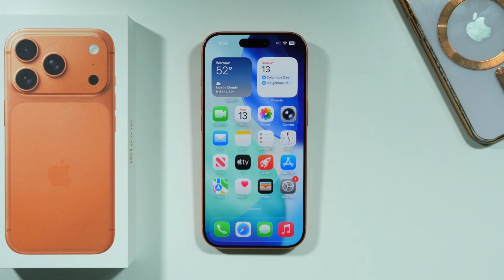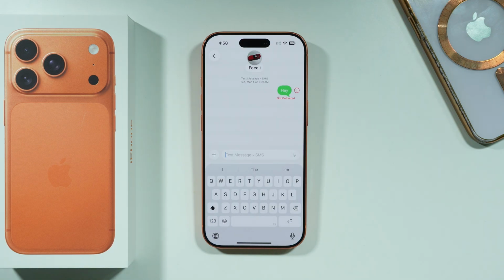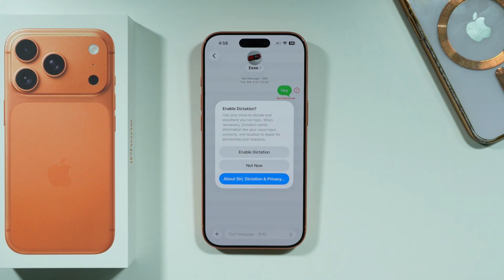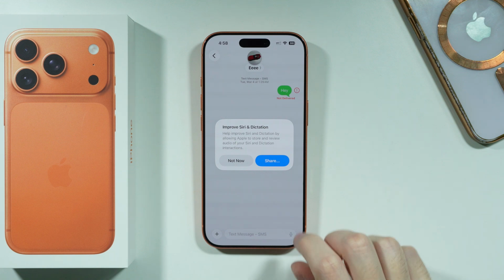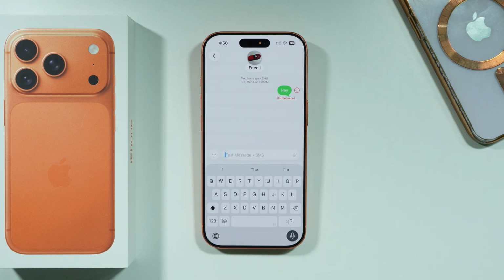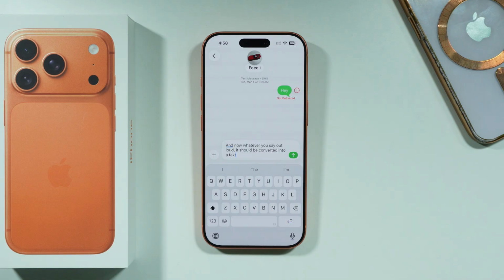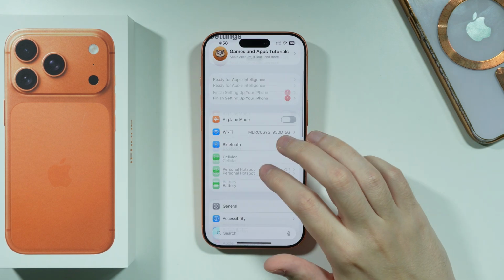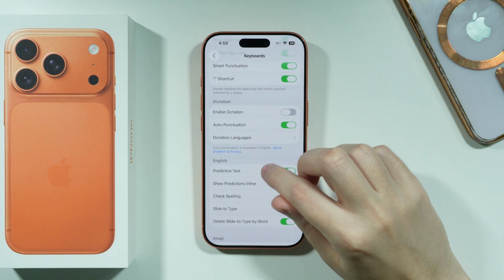iPhone 17 Pro/Pro Max: How to Use Dictation (Enable Voice to Text)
In this video, I'll show you how to enable and use Dictation (Voice to Text) on the iPhone 17 Pro and 17 Pro Max models easily. This setting allows you to convert spoken words into written text quickly and efficiently across various applications. Follow these steps in this quick iPhone 17 settings tutorial to learn how to activate this useful hands-free feature.